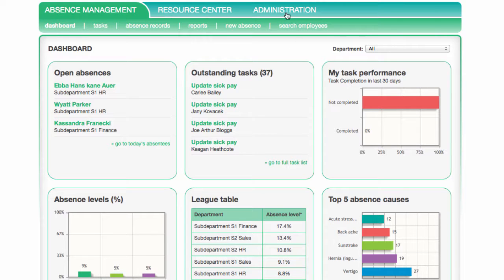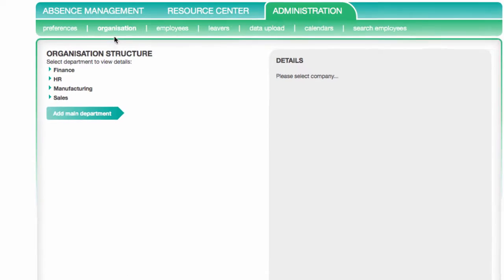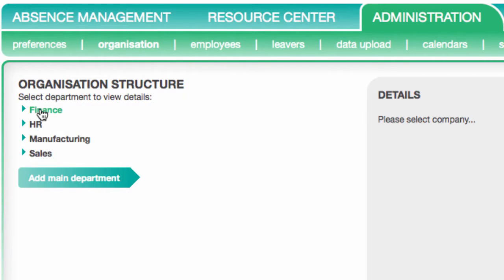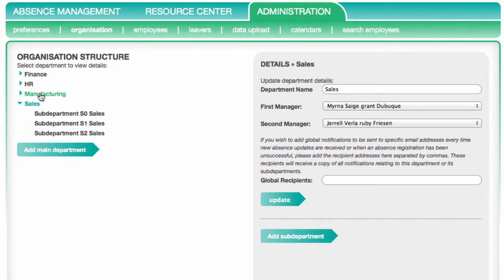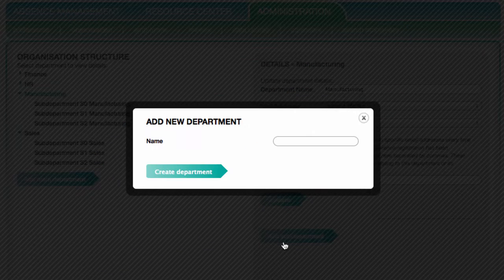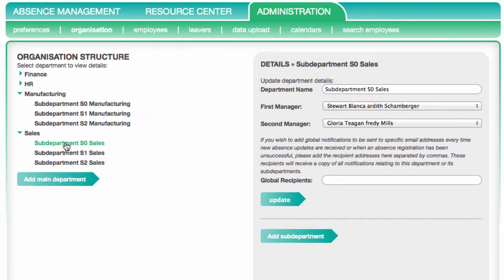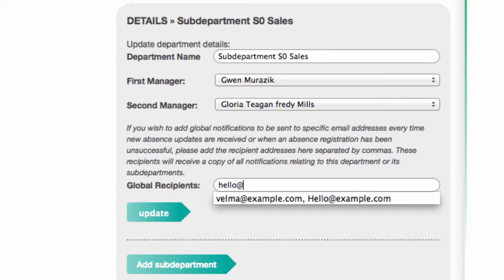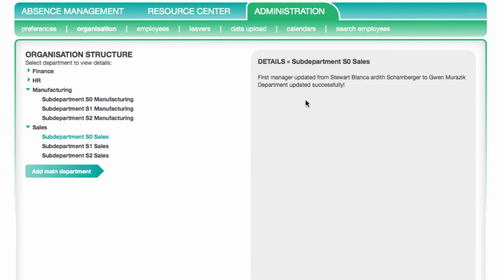Engage tutorials - Adding departments